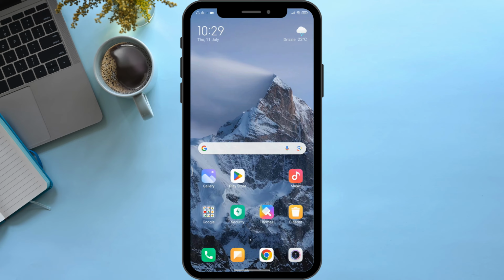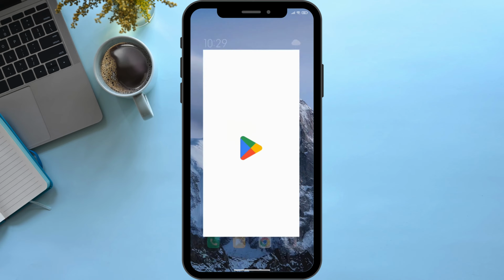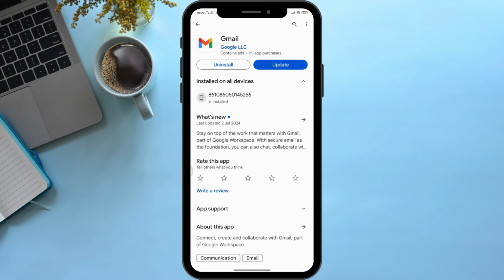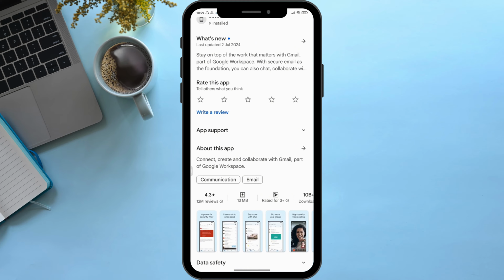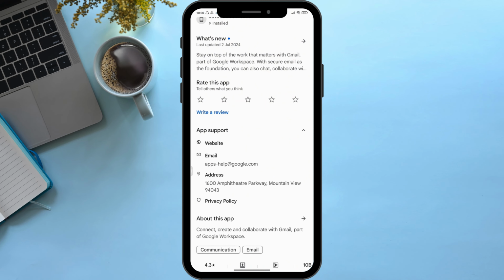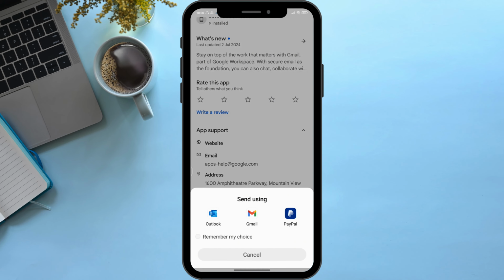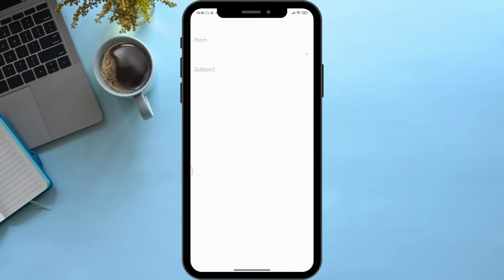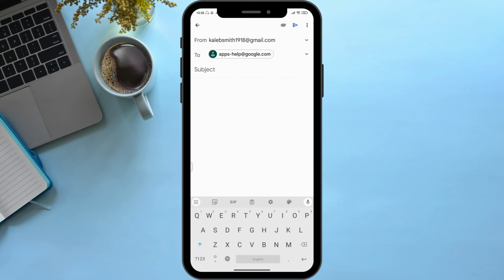How To Fix This Phone Number Cannot Be Used for Verification on Gmail Account (2024)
Ready to fix the issue of "This Phone Number Cannot Be Used for Verification" on your Gmail account in 2024? This guide provides step-by-step instructions on how to resolve this verification problem. Follow this straightforward process to get your Gmail account verified without any hassles.

In this tutorial:
0:00 - Introduction
0:15 - How To Fix This Phone Number Cannot Be Used for Verification on Gmail Account (2024)

Learn how to effortlessly fix the "This Phone Number Cannot Be Used for Verification" issue on your Gmail account in 2024 with this straightforward guide. This video covers the entire troubleshooting process, ensuring your phone number can be used for verification.

Fix the phone number verification issue on Gmail with ease by following this guide in 2024!